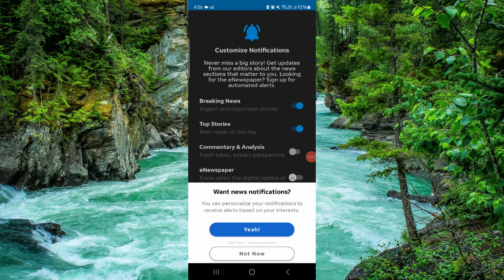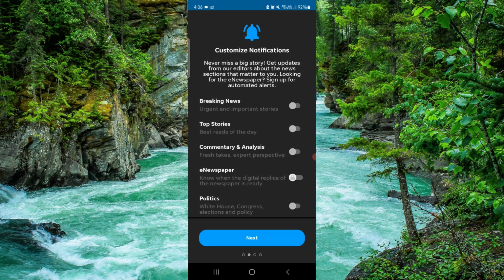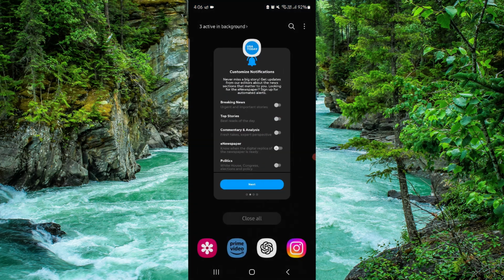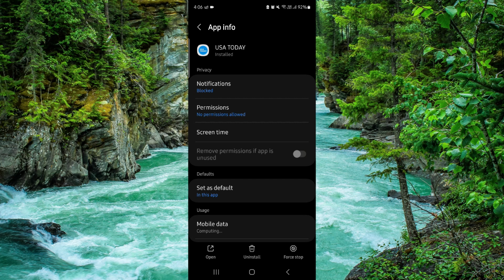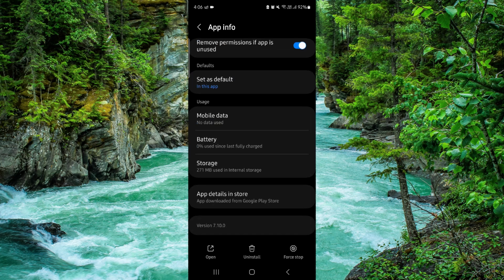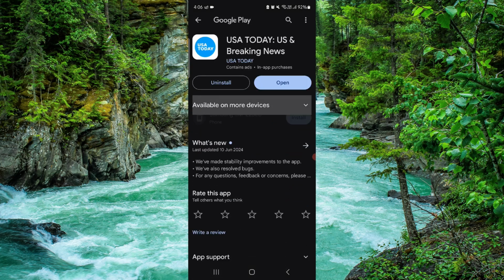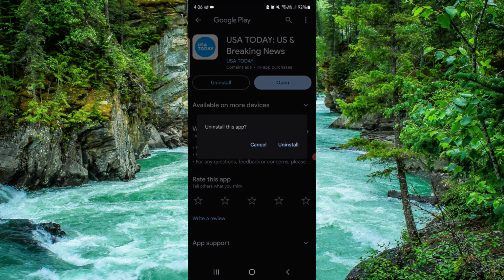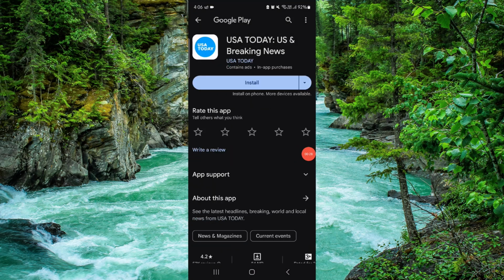✅ How To Uninstall/Delete/Remove USATODAY: US&BreakingNews App (Full Guide)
✅ How To Uninstall/Delete/Remove USA TODAY: US & Breaking News App (Full Guide)

Learn how to uninstall, delete, or remove the USA TODAY: US & Breaking News app with our comprehensive guide. This video walks you through the entire process step-by-step.

Key Learning Points:
 • Step-by-step guide for uninstalling the USA TODAY app
 • Tips for a smooth removal process
 • How to ensure all data is deleted